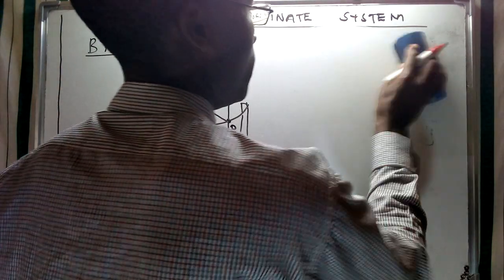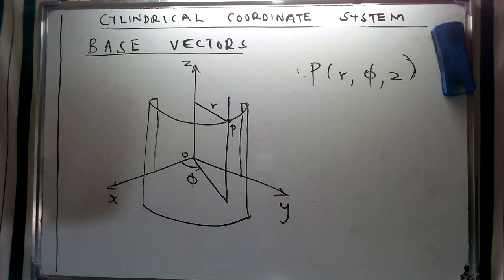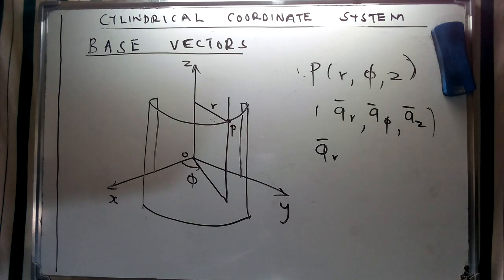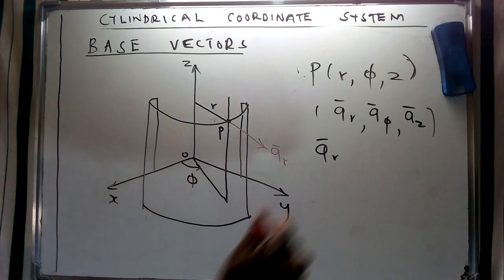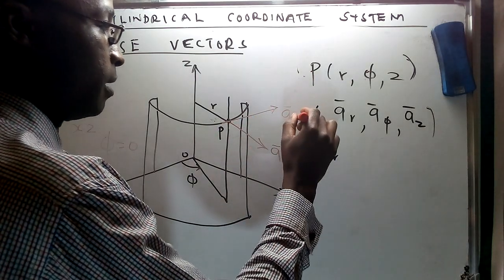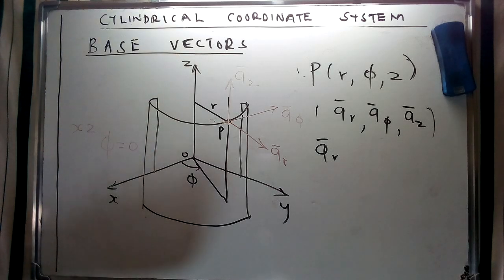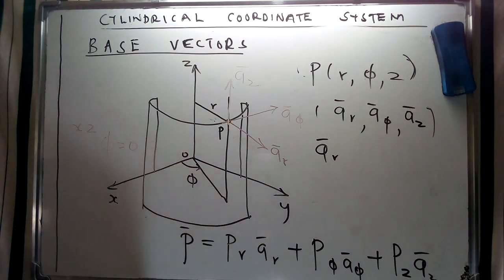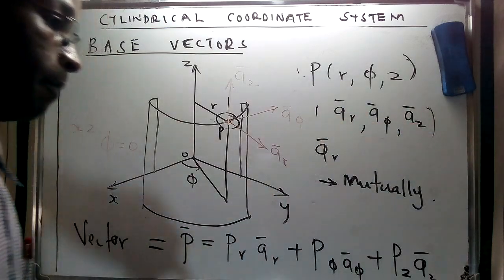Base Vectors in the Cylindrical Coordinate System: Foundations and Applications